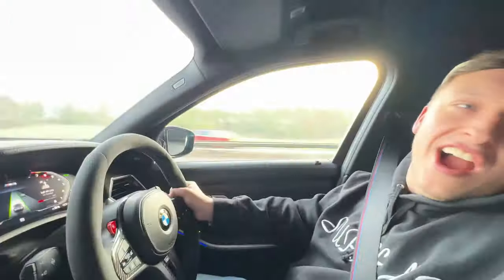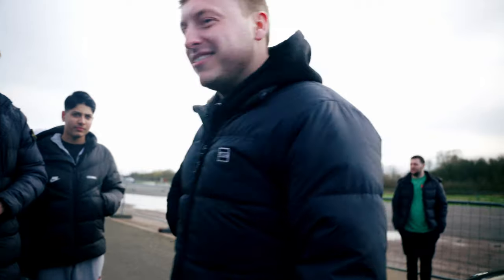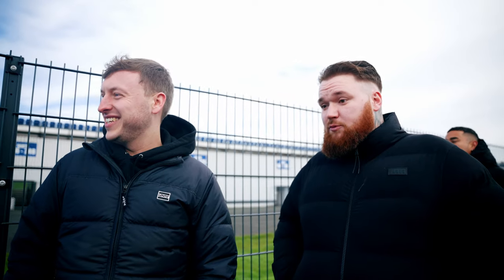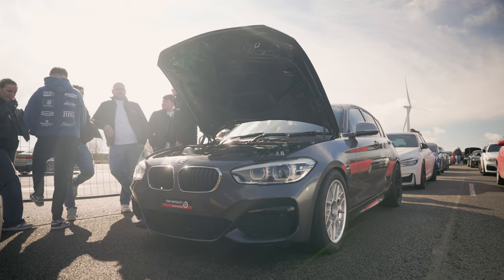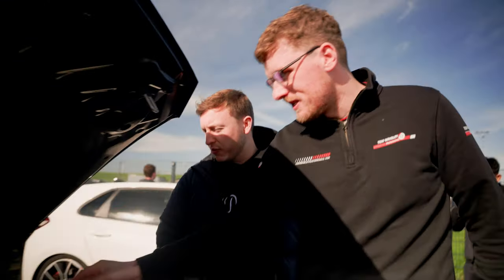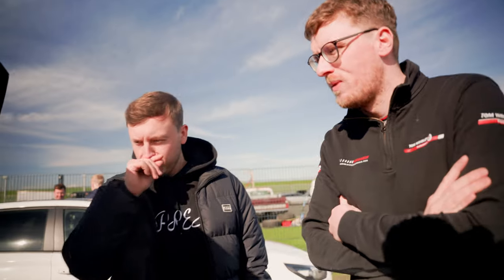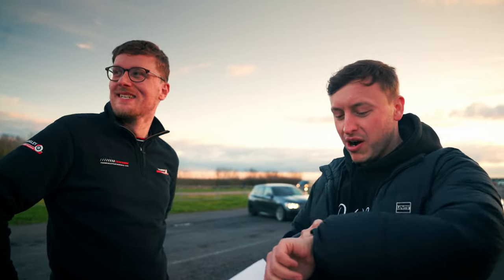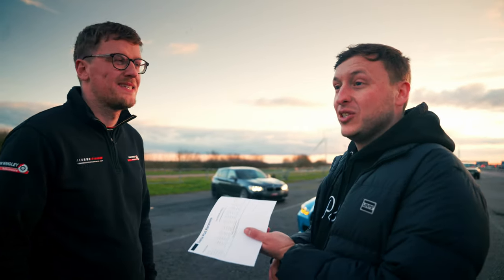1000HP BMW G80 M3 VS 1XXXHP X DRIVE CONVERTED M140i! (MEGA Results!)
In this Sundays YT Video we put our BMW Drag Builds to their limits… First Day out of the year in our 1000HP BMW G80 M3 and of course Tom Wrigley Performance testing out the capabilities of his 1XXXHP X Drive Converted M140i against some of the UKs Fastest.

Watch our Previous 1000HP Videos